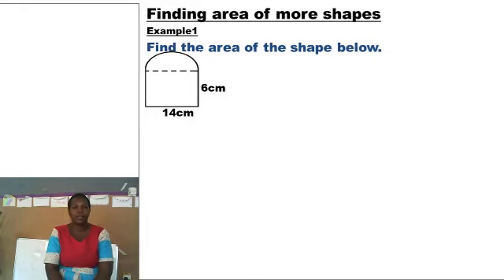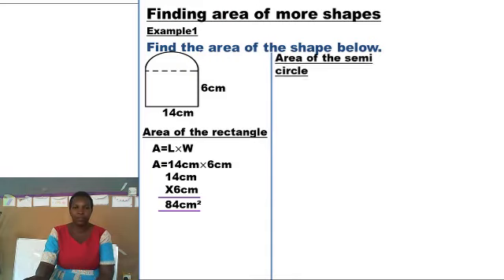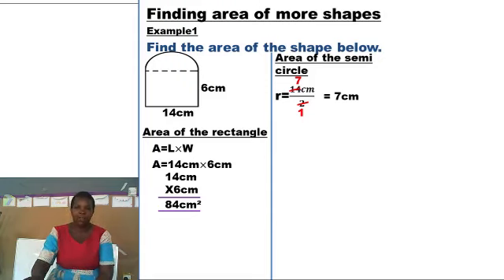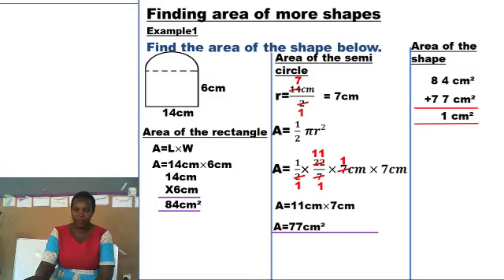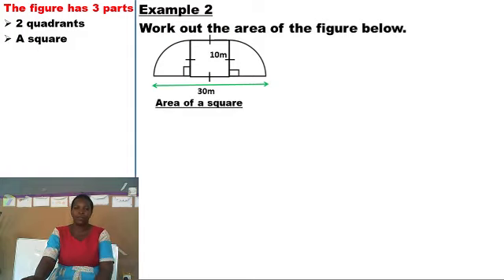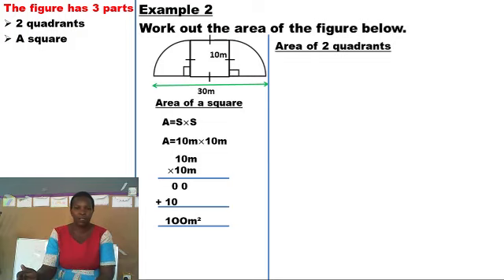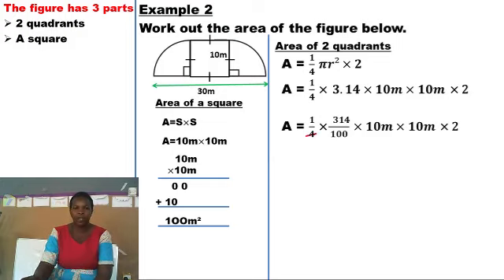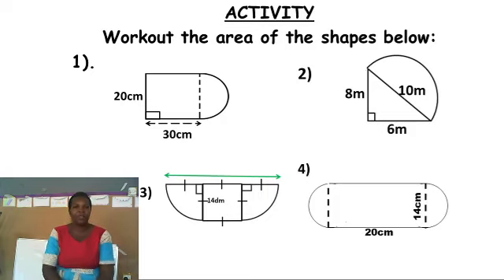Area of combined figures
FInding area of quadrant and other sectors.